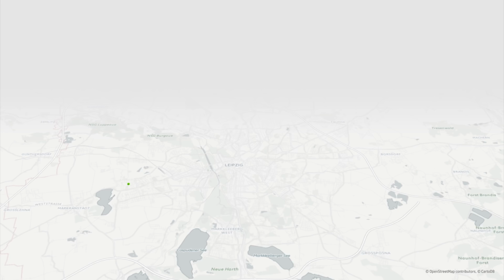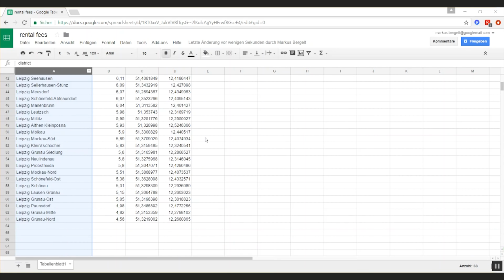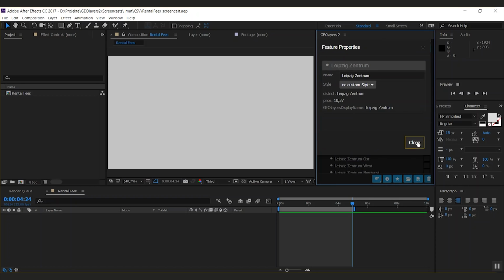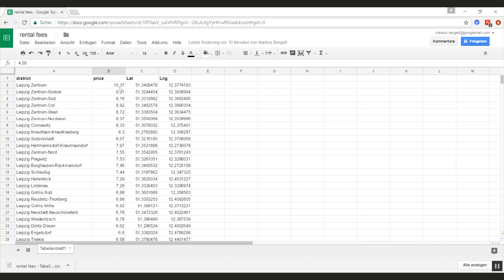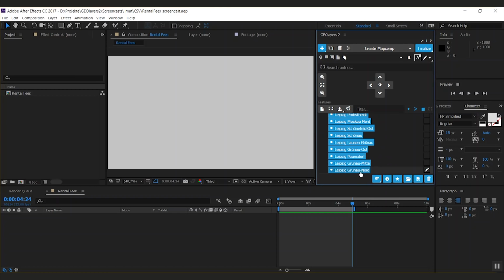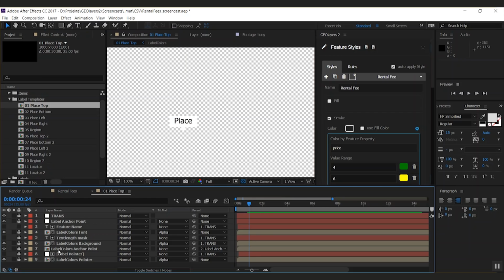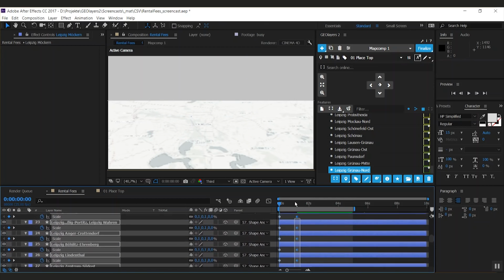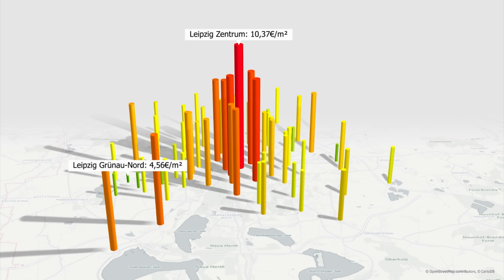GEOlayers 2 Tutorial 05 2 Data Visualization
شرح سكريبت GEOlayers لعمل الخرائط في الافترافكت